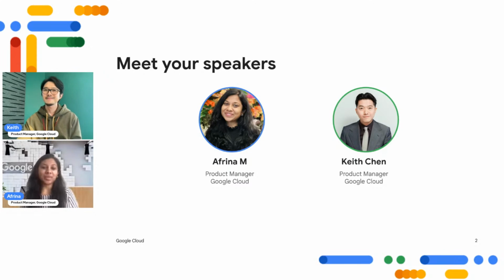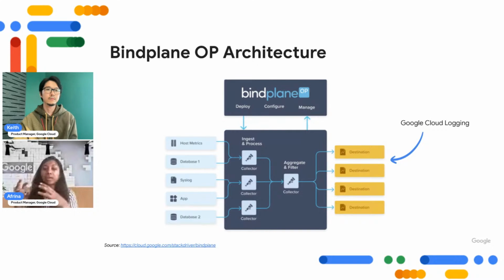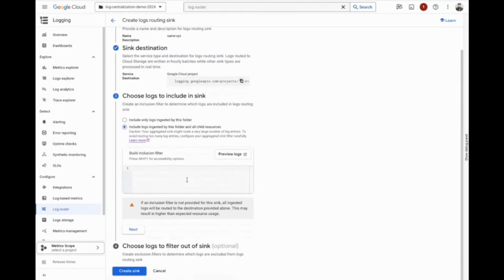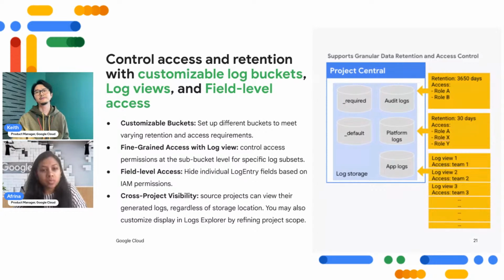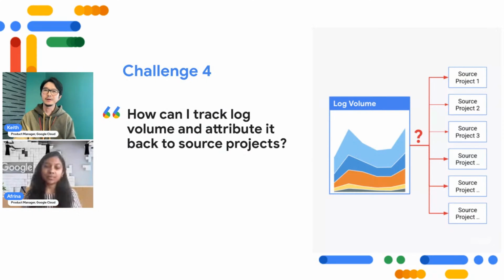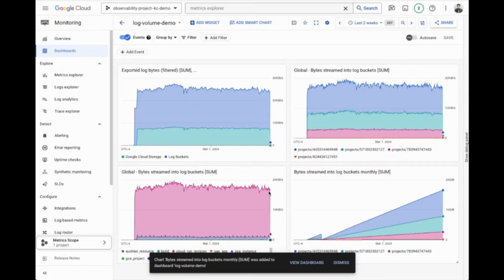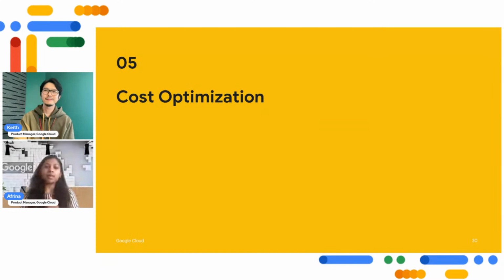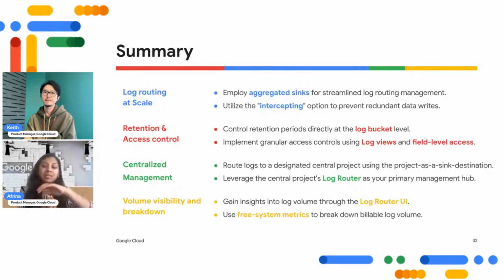Uncover the Power of Centralized Logs in Google Cloud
Tired of wrestling with decentralized logs?

This webinar will cover the top challenges of log centralization and demonstrate how to architect a smooth, scalable, and cost-effective logging solution using Google Cloud's Log Router.

Join us and discover how to maximize the value of your logs!

We'll also have time for Q&A, so bring your questions.

Join, learn, and get your questions answered with the Google Cloud Community